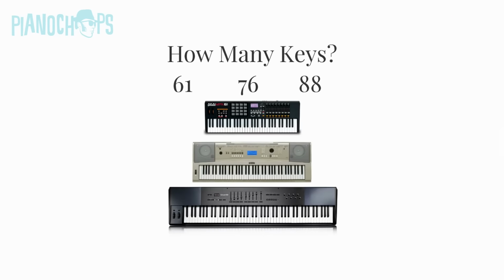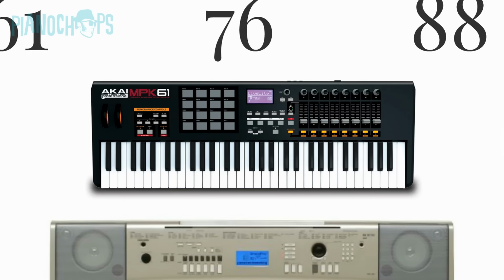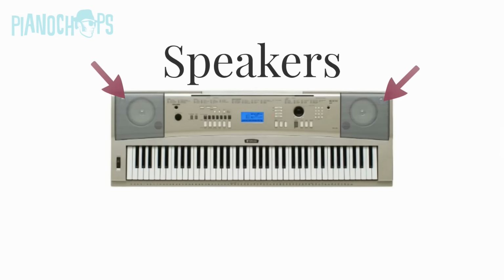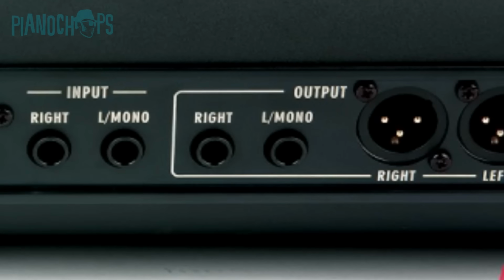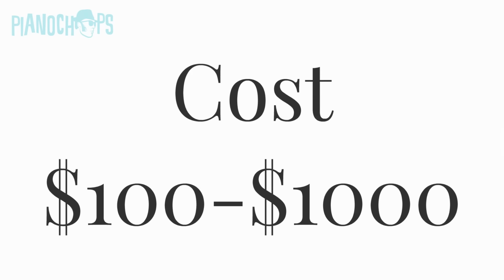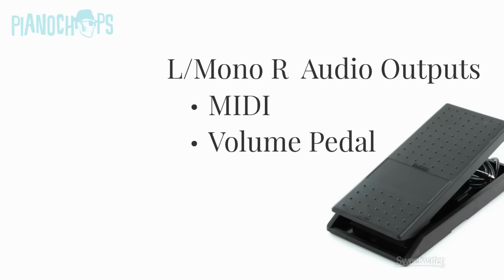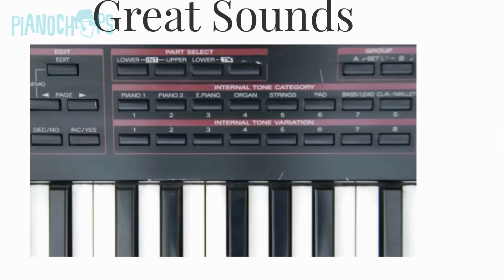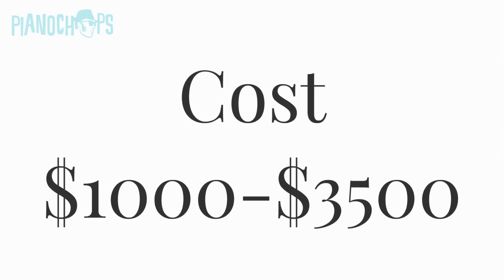Which Keyboard (Digital Piano) Should I Buy?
Learn some basic common features about digital pianos so that you can buy the one that fits you and your needs best.